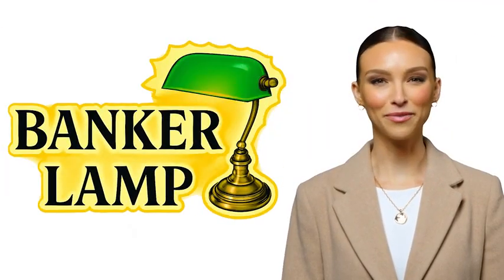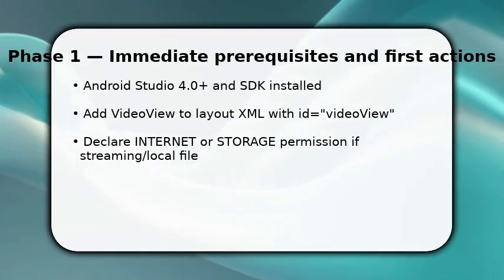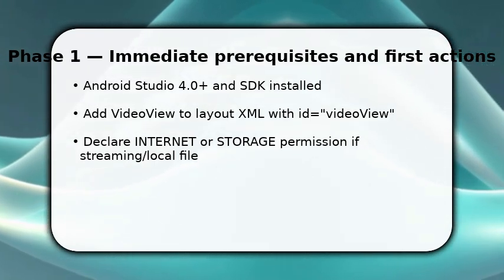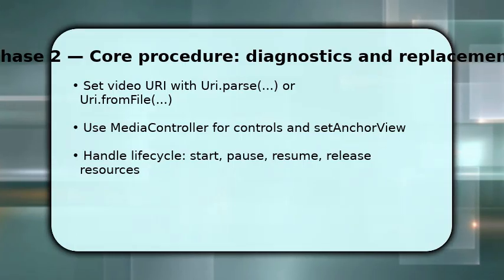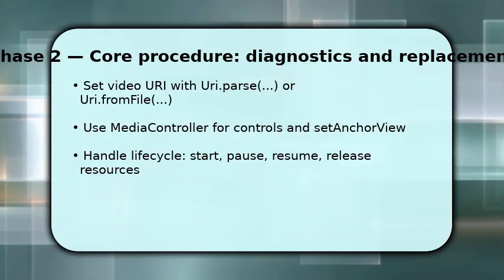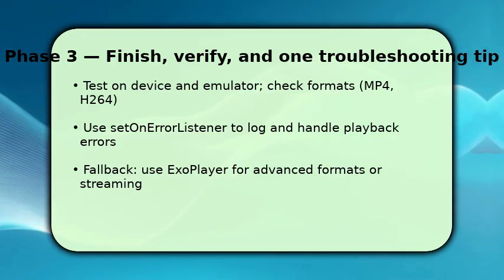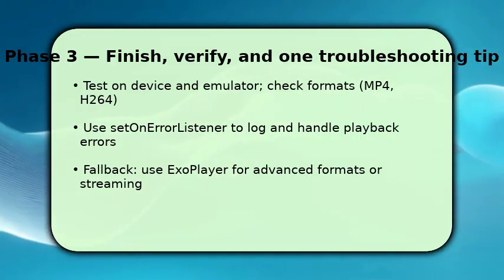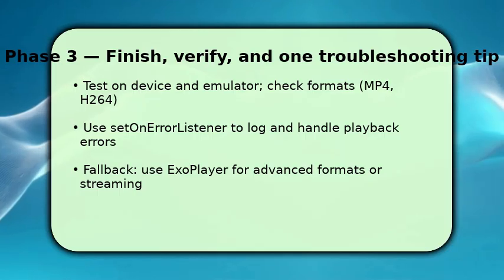How to Use Videoview in Android Studio - Easy Guide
How to Use Videoview in Android Studio - Easy Guide | 🔒 Surfshark VPN Deal — Stay private and secure. $1.99/mo + 3 Months Free ▸

Dive into the world of Android development as we guide you through using Videoview in your apps. This easy-to-follow video will cover everything from setting up a basic project to implementing and customizing VideoView for an immersive user experience.

Android Studio, Videoview tutorial, Video playback Android,